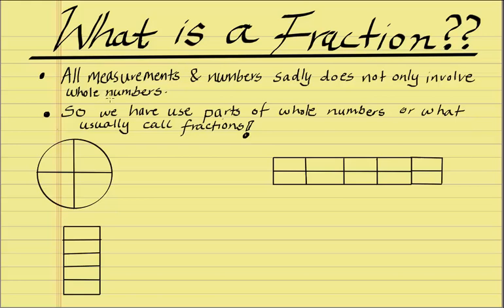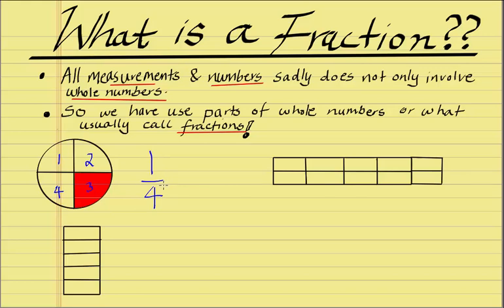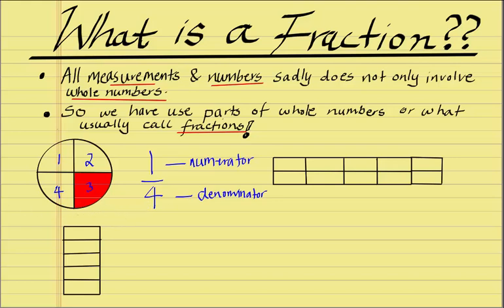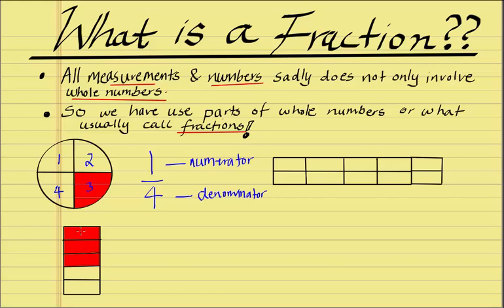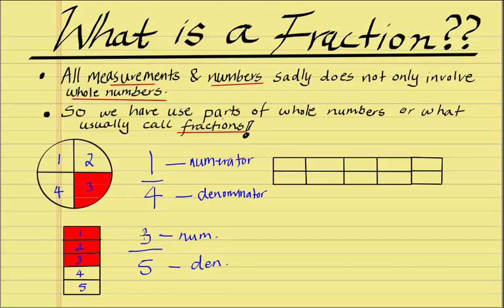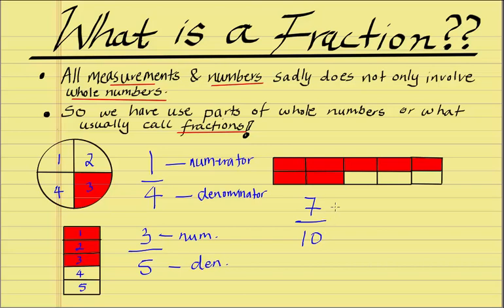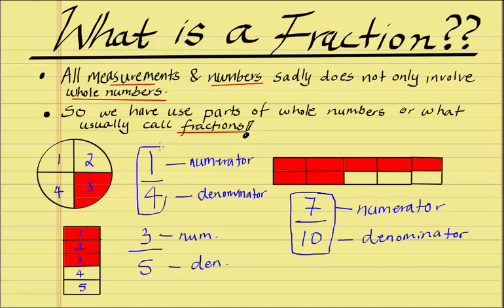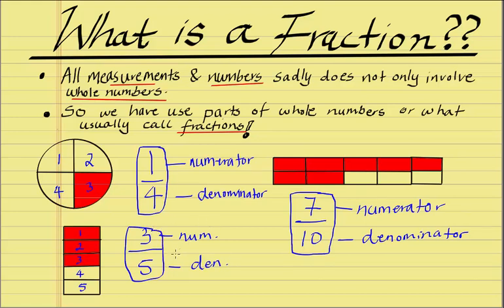What are fractions - The Easy Way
What is a Fraction? - Have you ever been asked what a Fraction is and had no idea? Well look no far, this video is a SIMPLE demonstration of what fractions are and how they are written!